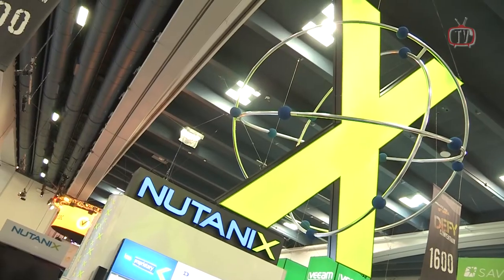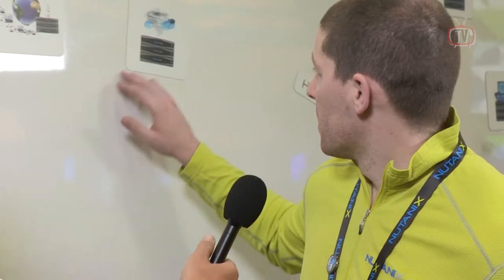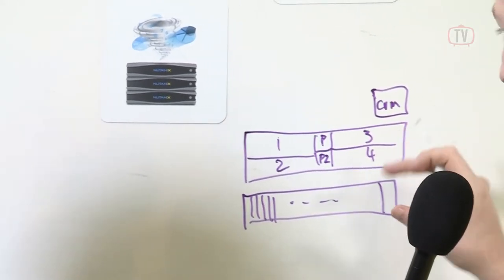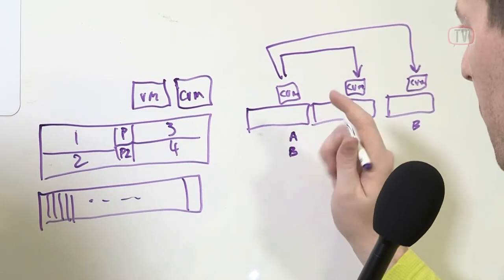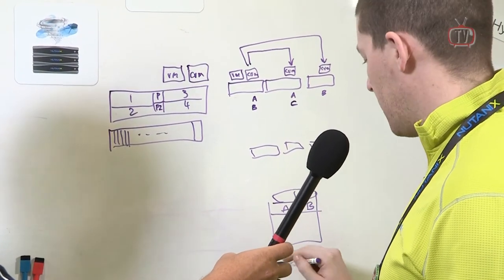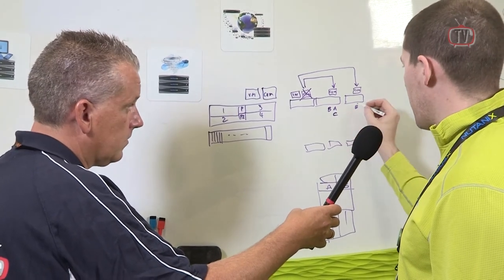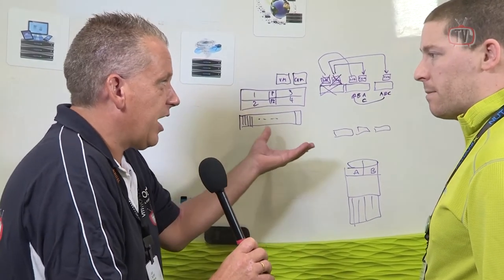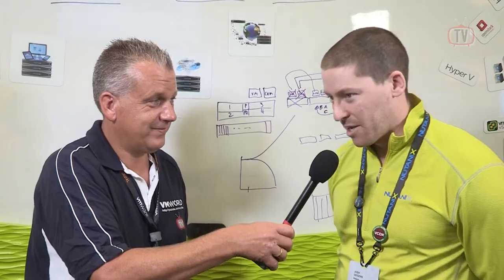Meet the Team Behind Nutanix at VMworld 2013